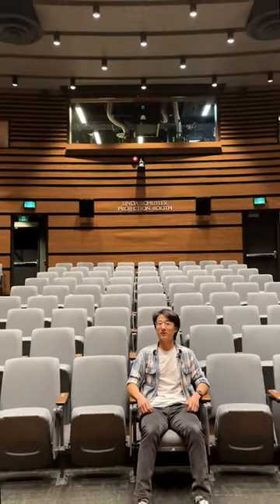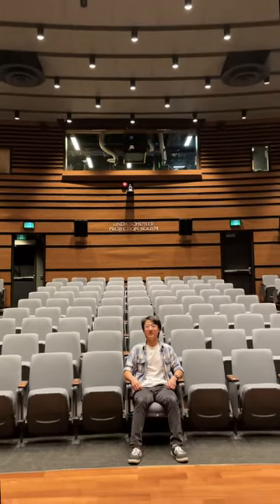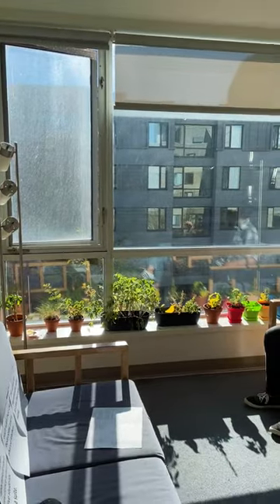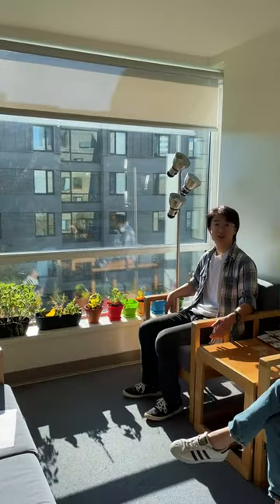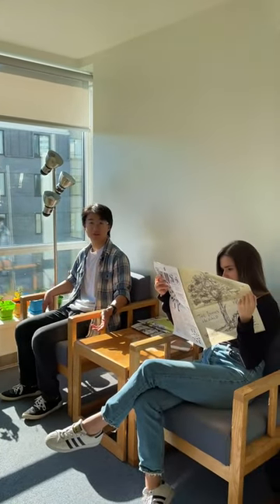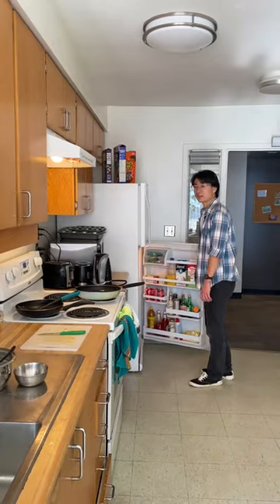Innis College tour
Did you know every @uoftartsci student is a member of one of seven colleges? Join Jamie on a tour of @inniscollege: “The college where everyone knows you and you know everyone.” Take a look inside its fully-equipped theatre (a must-visit for cinephiles!), cosy residence suites, colourful library and more.

Visit the Arts & Science website to learn more about Innis College